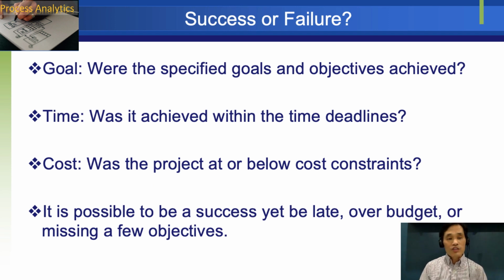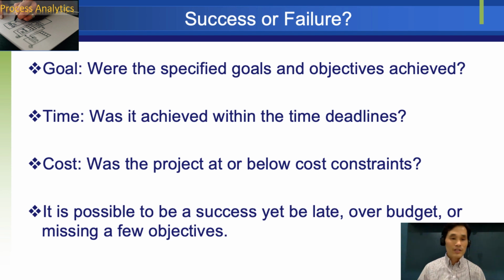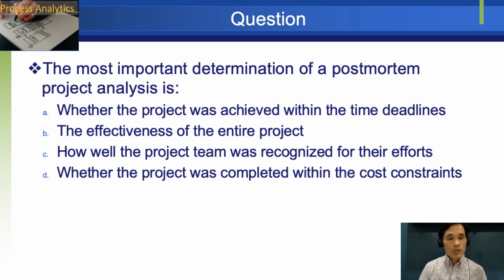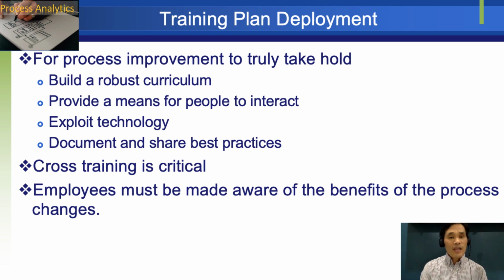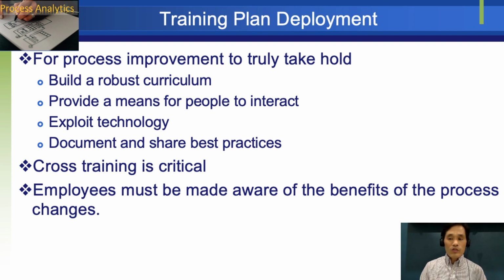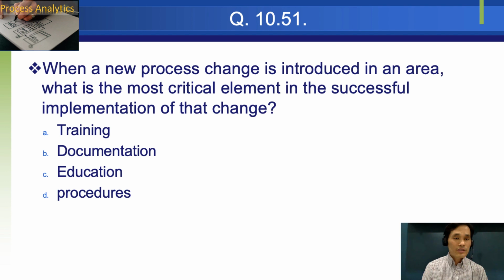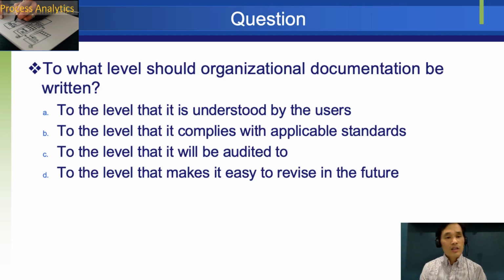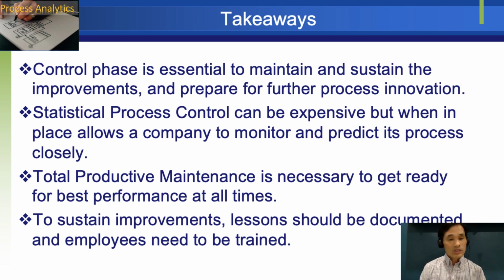Lecture 05 3 Control Phase_Sustain Improvements